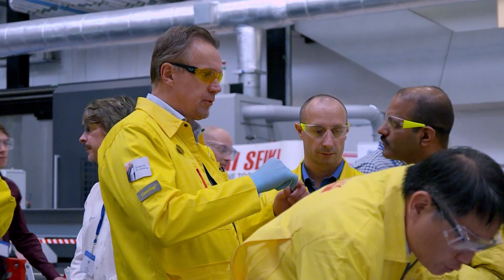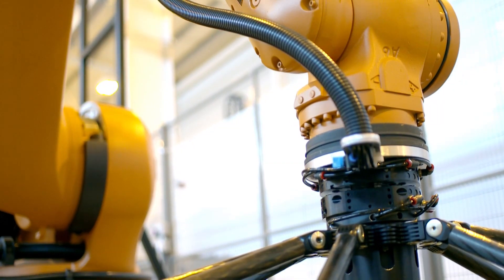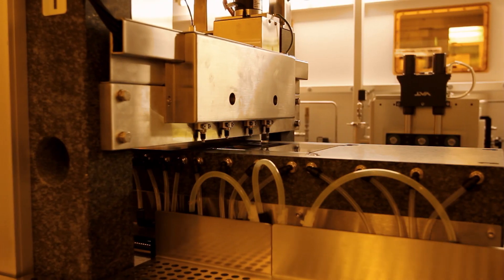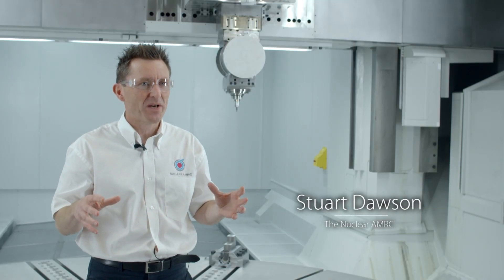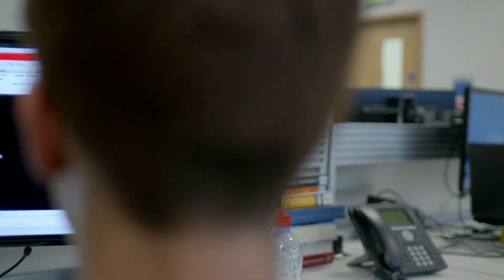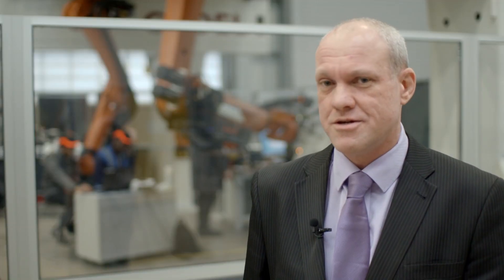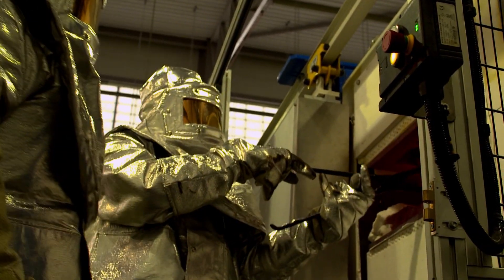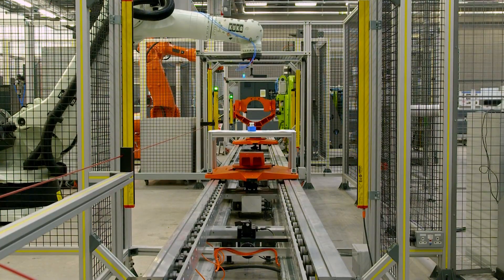HVM Catapult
This video gives an overview of the High Value Manufacturing (HVM) Catapult, showing you the impressive facilities of the HVM Catapult centres and an insight into the work we do.